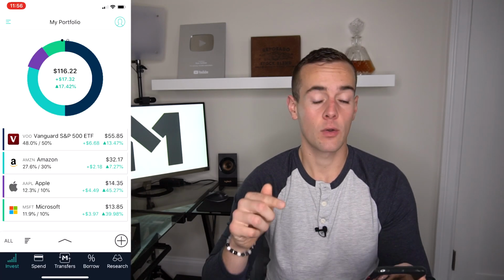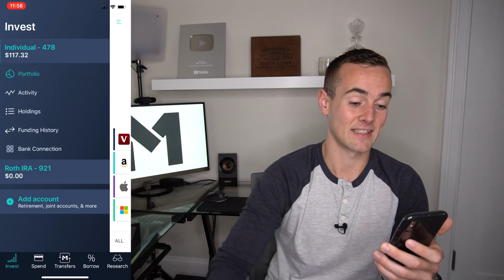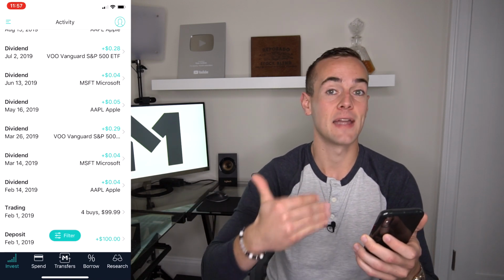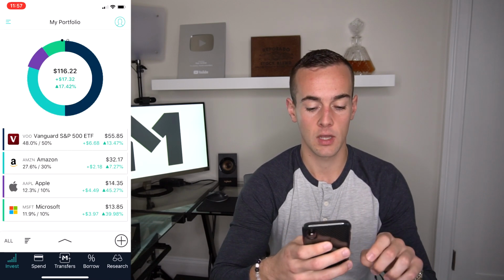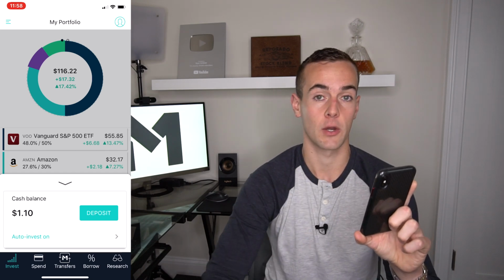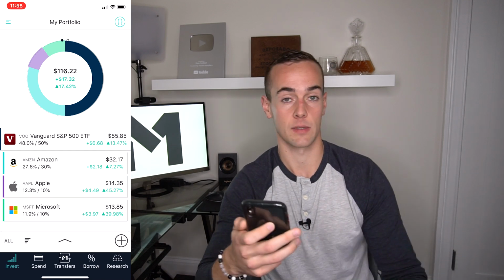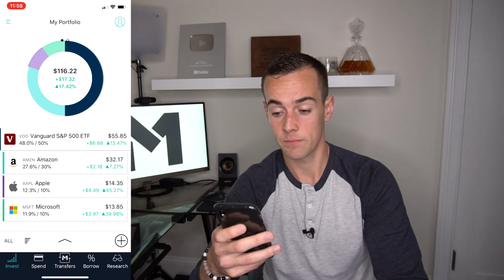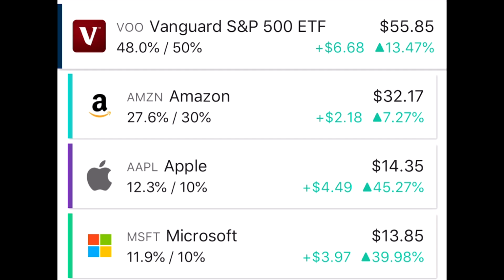M1 Finance Dividends Explained | How Dividends Work On M1 Finance?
Use my link above when you sign up!